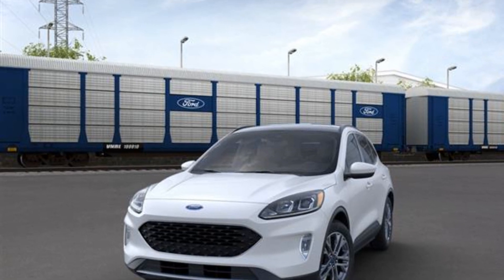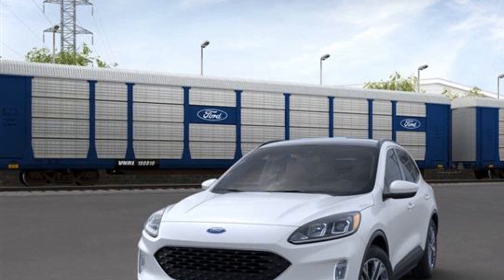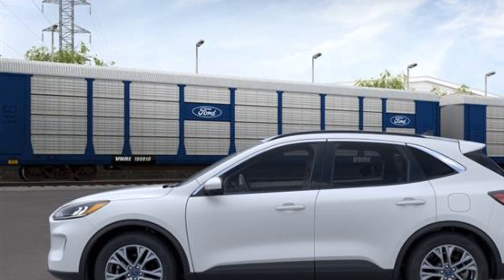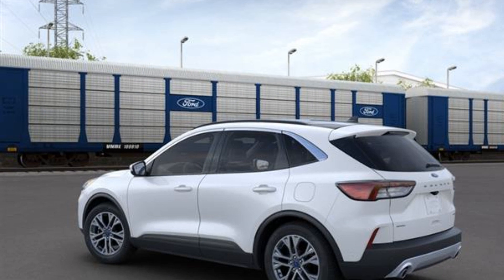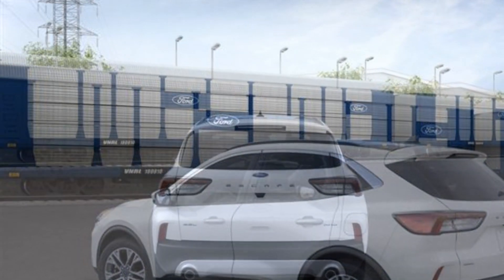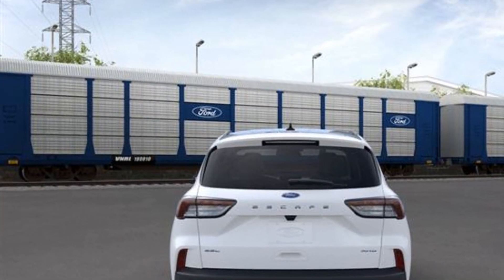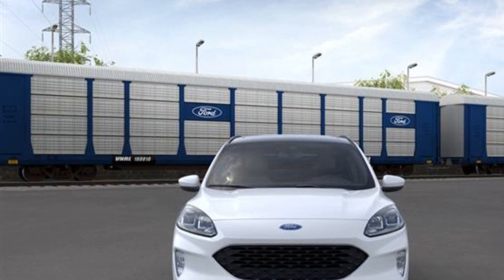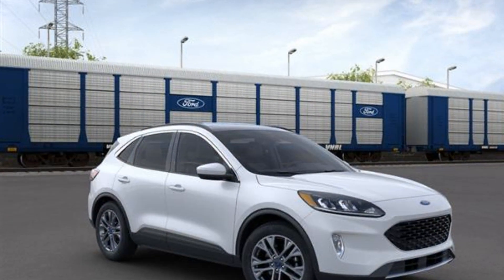2021 Ford Escape Kansas City MO, Grandview MO, Belton MO, Overland Park KS, Leawood KS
2021 Ford Escape  1FMCU9H60MUB04612 Video